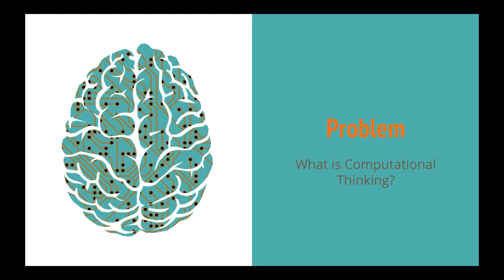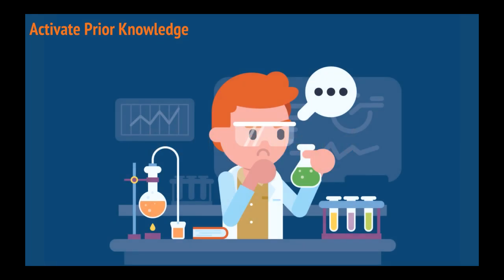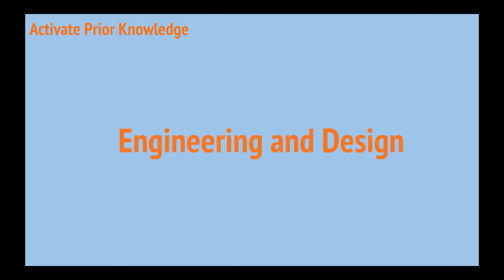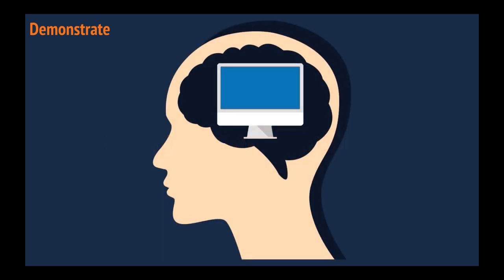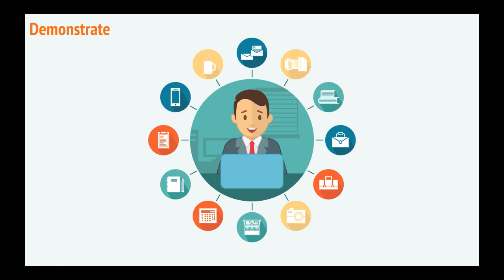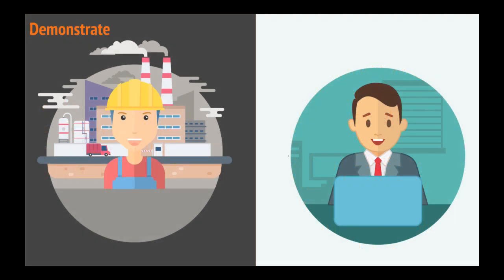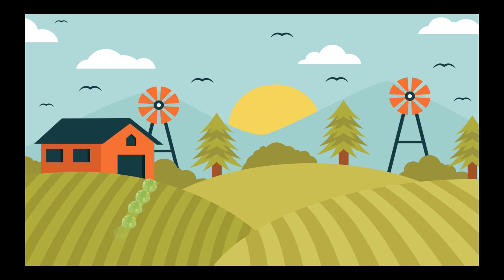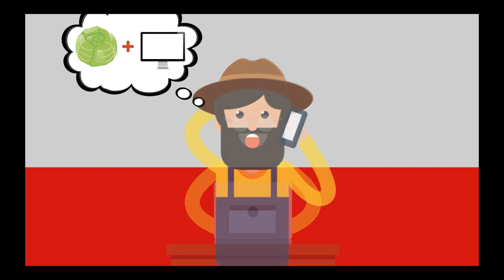What is Computational Thinking?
This is part three of a series of videos for Elementary Teacher Professional Development on integrating Computational Thinking into the elementary school classroom.